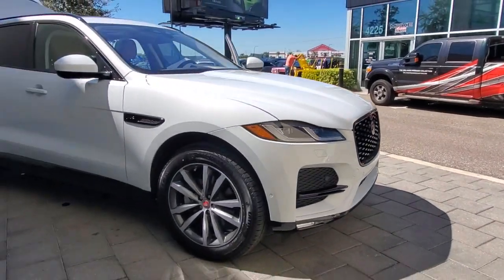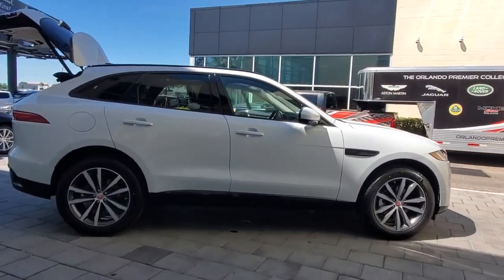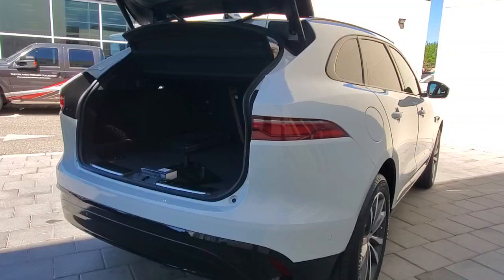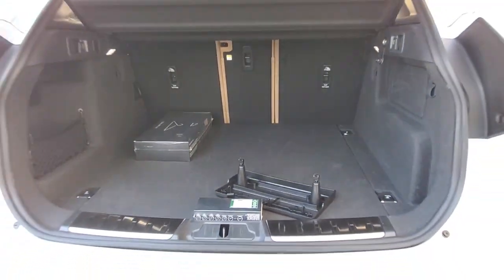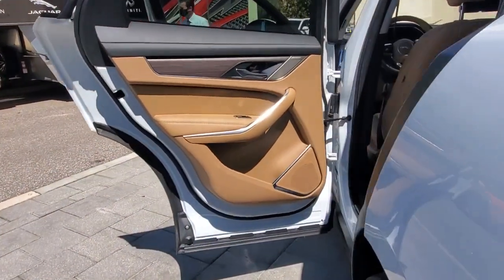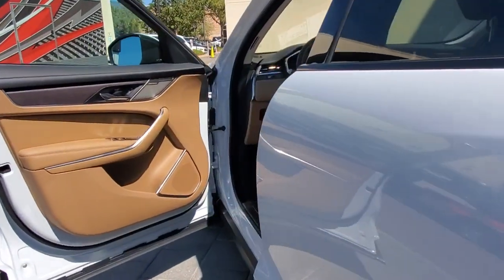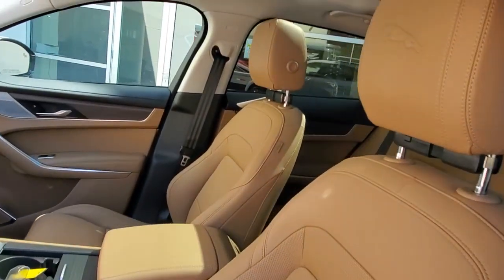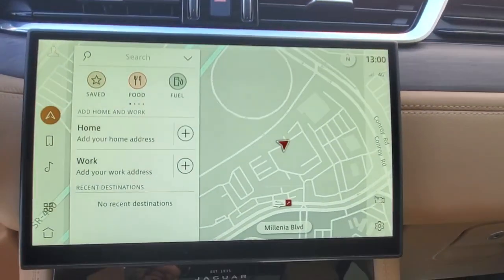2021 Jaguar F-PACE Orlando, Winter park, Clermont, Merritt Island, Tampa, FL FP668021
Yulong White New 2021 Jaguar F-PACE available in Orlando, Florida at Jaguar Orlando. Servicing the Winter park, Clermont, Merritt Island, Tampa, FL area.

Jaguar Orlando
4249 Millenia Blvd